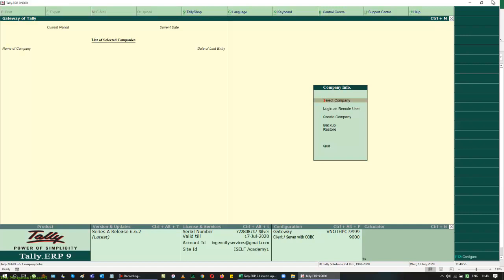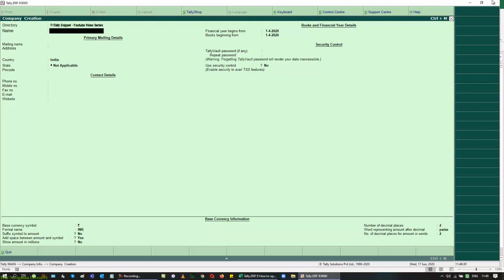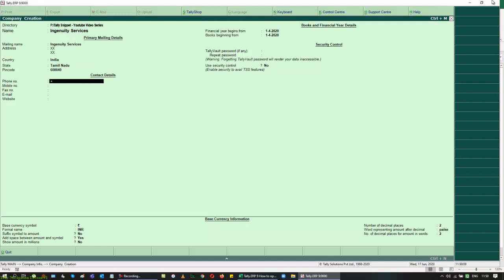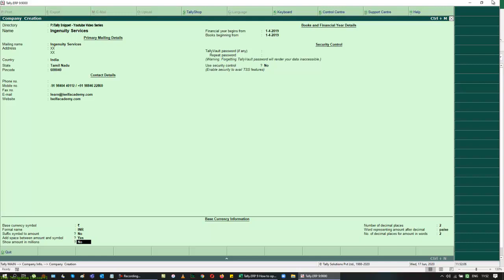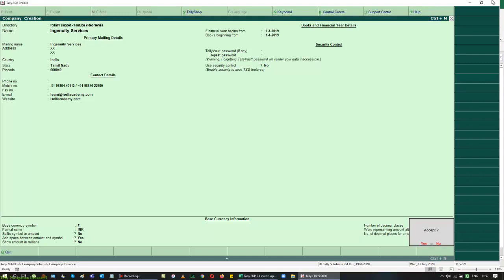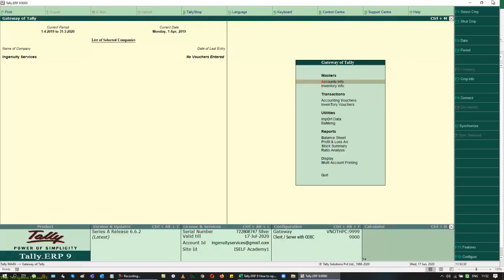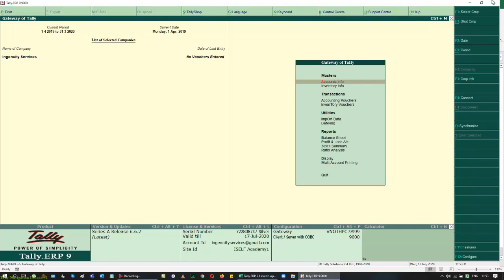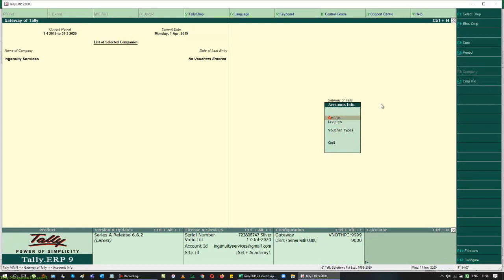Video #1, Book Keeping Series 1.0 - Tally.ERP 9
How to navigate in Tally.ERP 9 irrespective of version from 5.4, 6.3, 7.2, 8.1, 9.0 or ERP 9 and Creation of Company in Tally.ERP 9 Release 6.6.2